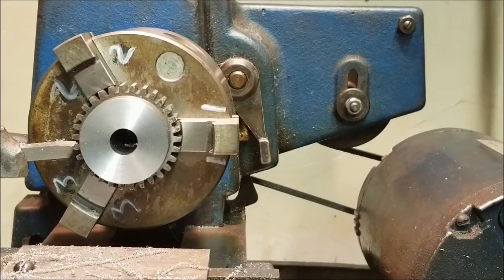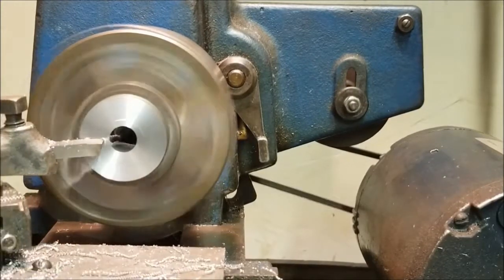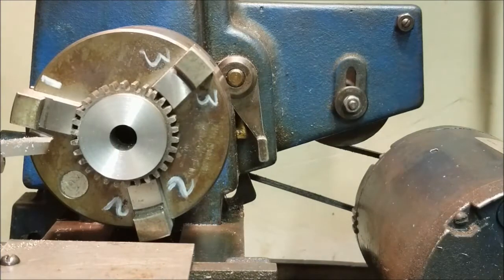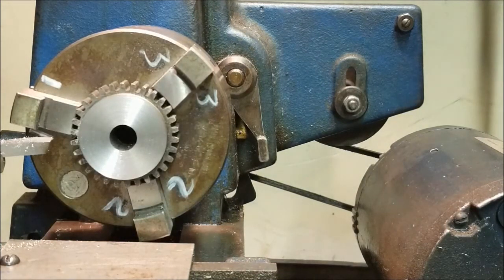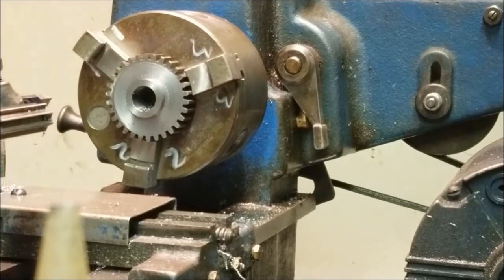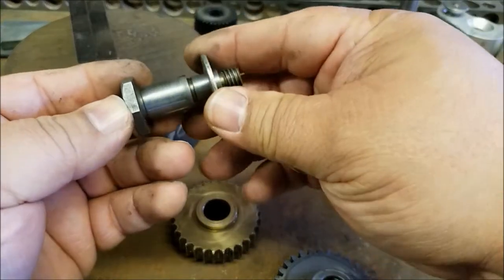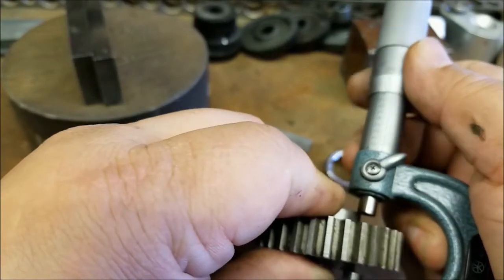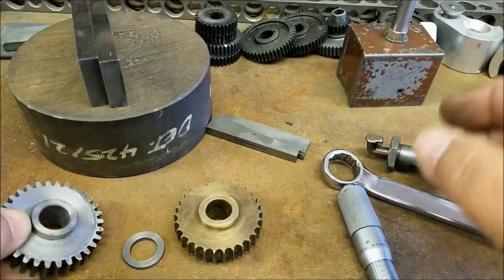SHELDON LATHE - REPLACE A WORN GEAR - Part 3 of 3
In this video part 3 of 3, I document how I went about replacing a worn gear on my early 50's Sheldon Lathe T_U1248_P by using a new Boston gear.